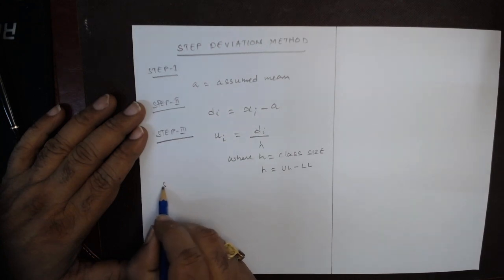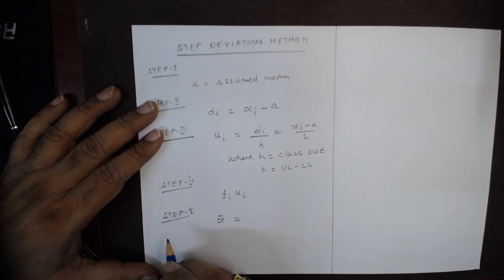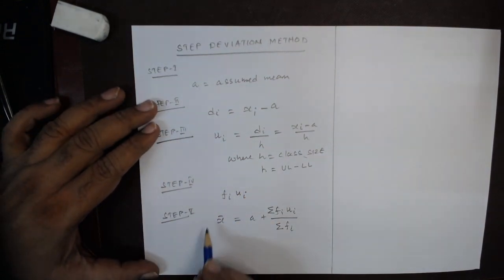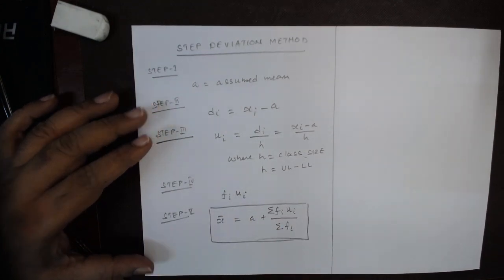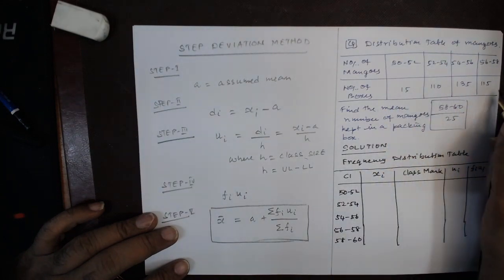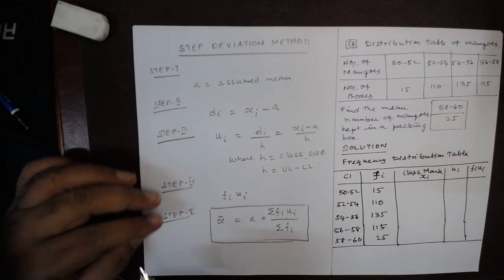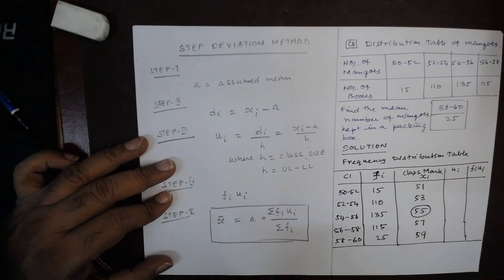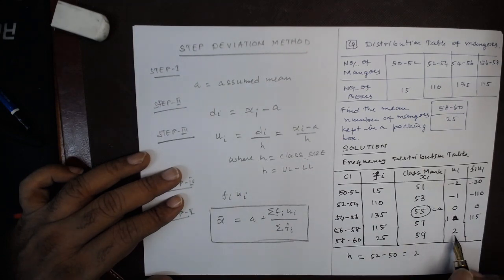Step deviation method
Step deviation method | Maths | Statistics | Class 10